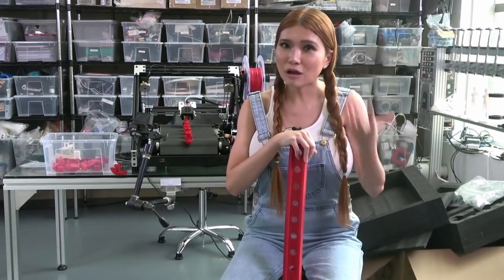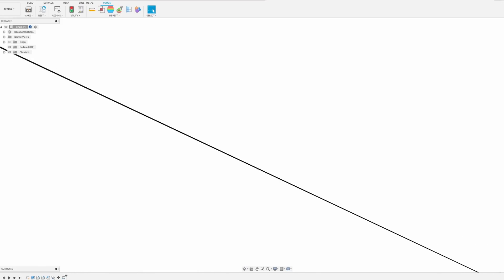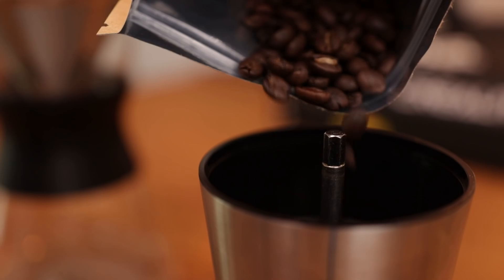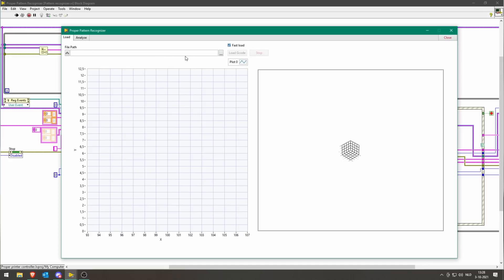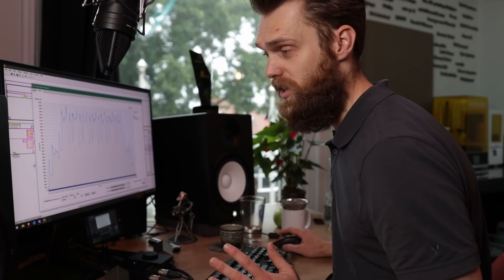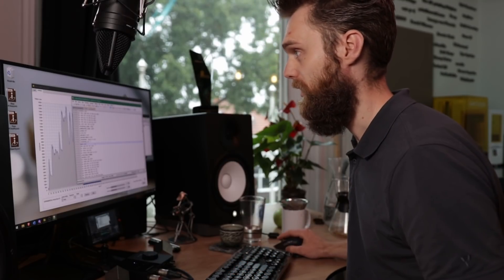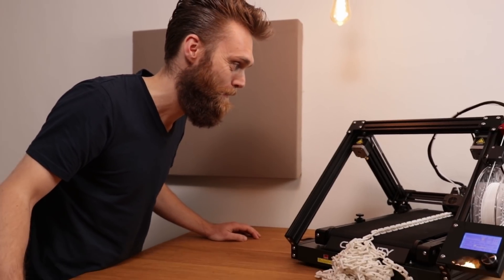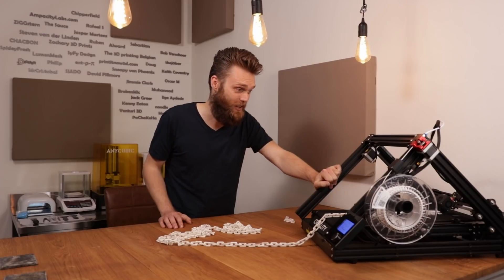Exploiting Pattern Recognition to print INFINITELY!?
In this video I show how I use the pattern recognition tool I made with LabVIEW to generate a looping Gcode. With this tool it's easy to find patterns in Gcodes which you can use to let this Creality CR-30/Naomi Wu's 3DPrintMill run forever! Or until your filament runs out.

Check out the video by Karl if you want to know more about this looping feature

- Ege Aydede
- MrCristobal
- Bob Verschoor
- David Fillmore
- thej0ker
- Oscar Molina
- Andy Wright
- Alward
- Brent Johnson
- Kenny Eaton
- ZiGGstern
- Keith Coventry
- ent-ρ-π
- CHACBON
- Muhannad Abbas
- BrokenMic
- Sebastian Cox
- Snoopy VonPhoenix
- Kurtis van Kampen
- Jimmie Clark
- Doug Walmsley
- Lorenzo H
- Mauro Sequeira
- Jack Greer
- SpideyFresh
- Ruben
- Chipperfield

Chapters:
0:00 Intro
1:49 Finding patterns
4:00 Proper Pattern Recognizer
8:03 First try
9:21 Outro